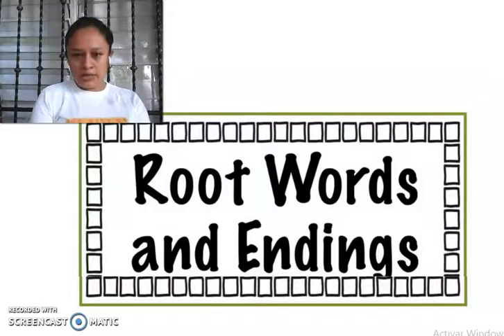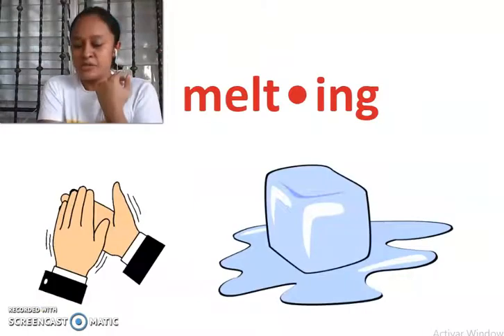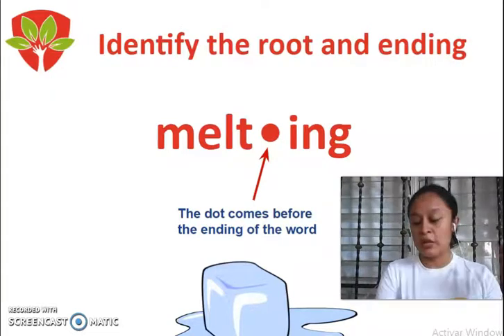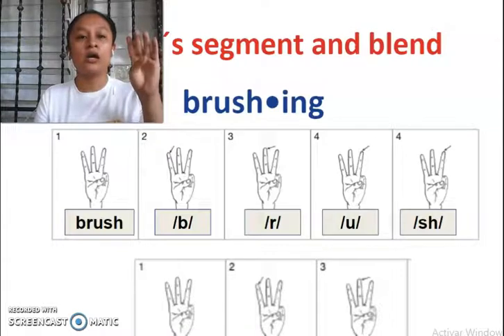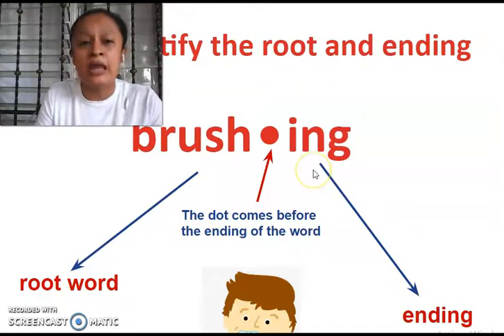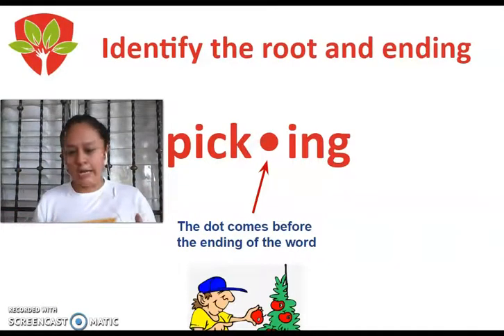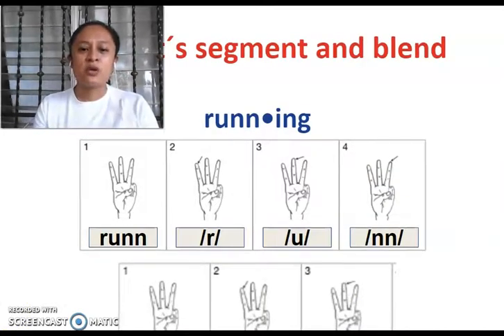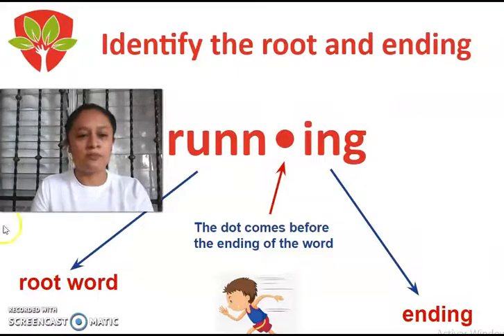Interactive Friday 24th 3